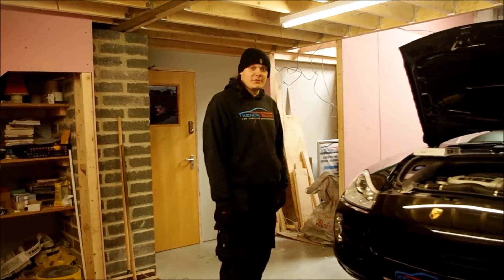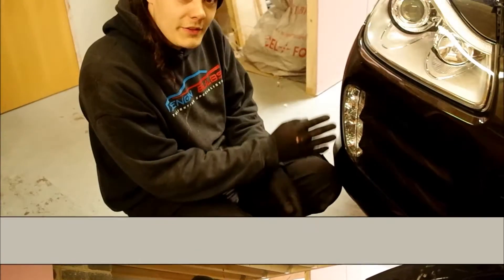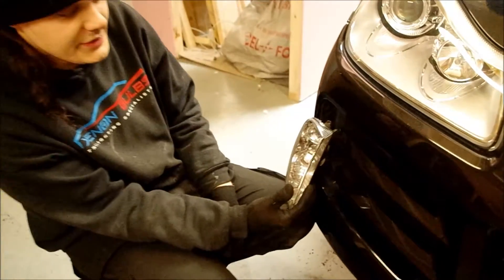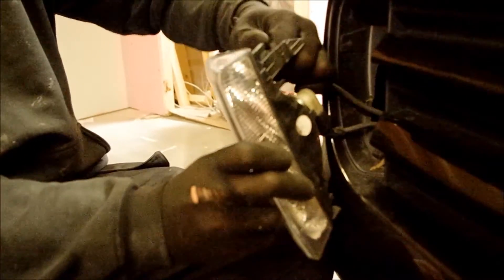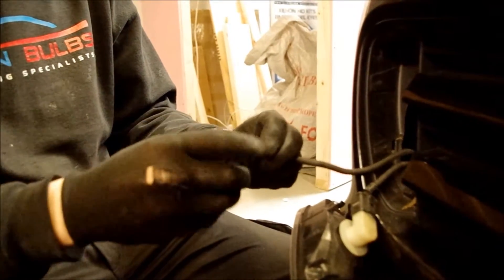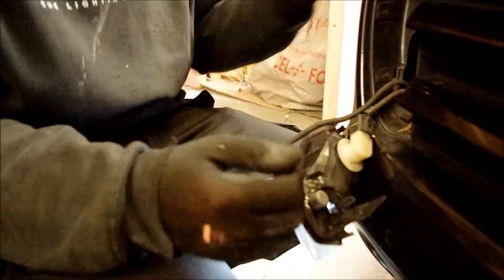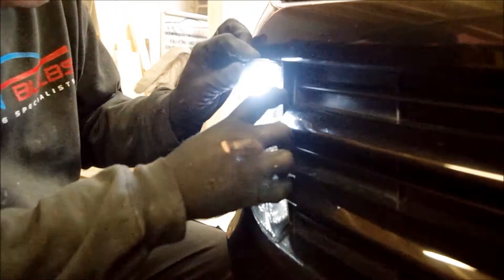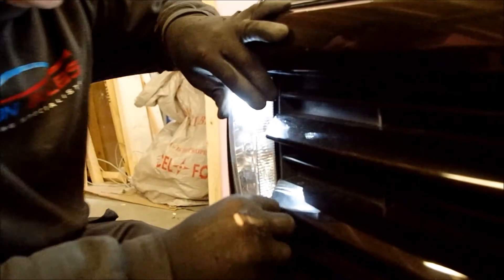PORSCHE CAYENNE SIDELIGHT UPGRADE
PORSCHE CAYENNE XENON LED SIDELIGHT UPGRADE INSTALL 6000K WHITE T10.

XENON BULBS LTD
40, LISTERHILLS ROAD
BRADFORD
BD7 1HT
WEST YORKSHIRE

Ebay Item Number